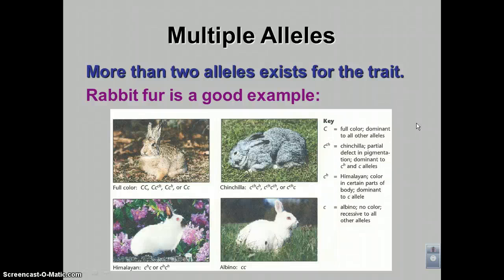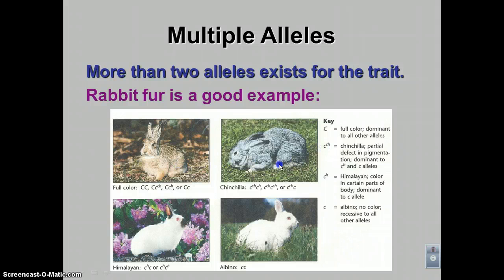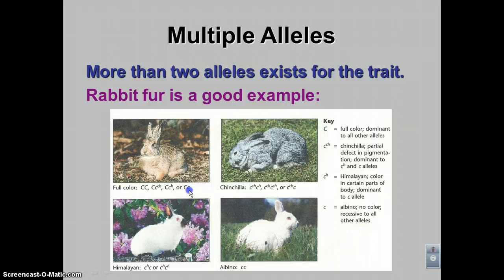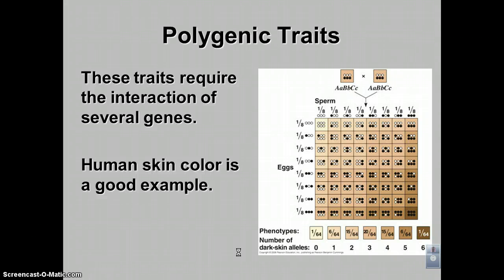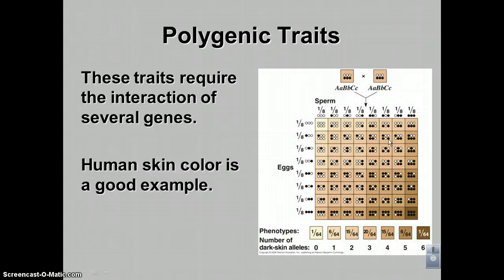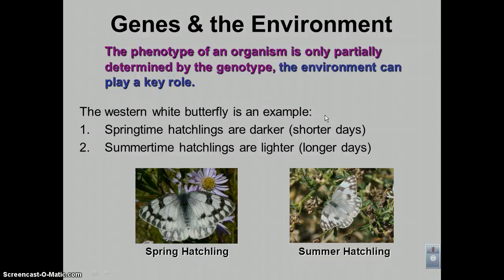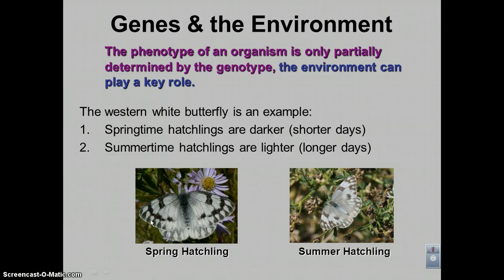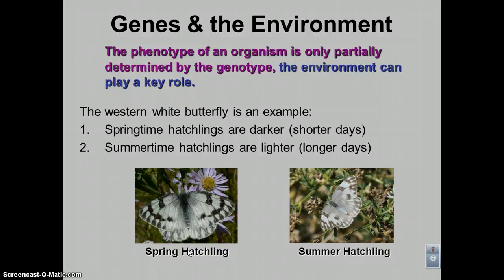Chapter 11 Podcast 12: Multiple Alleles & Polygenic Traits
The final podcast for this chapter will cover how to write the genotypes for a multiple allele trait, how to use math to solve a polgenic trait problem, and how the enviroment can affect gen expression.